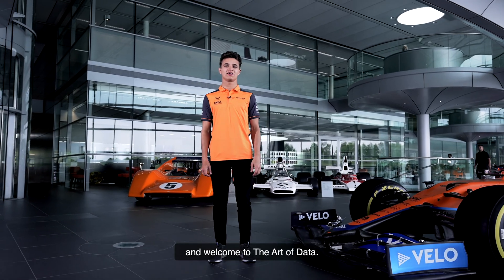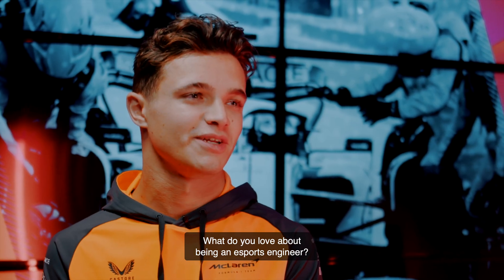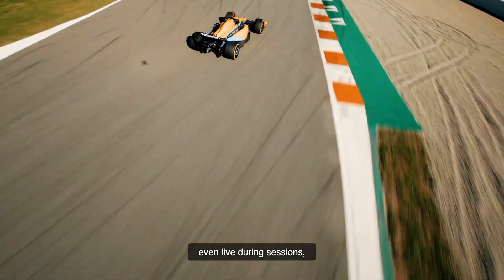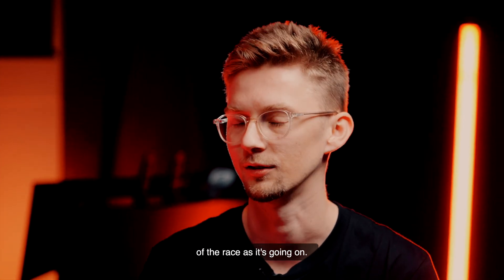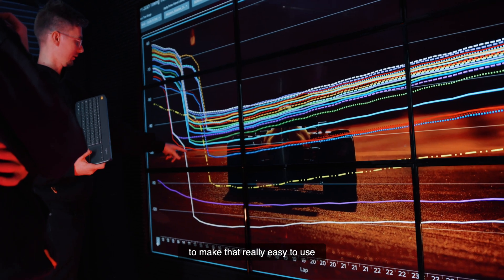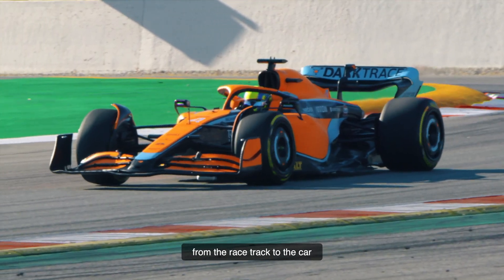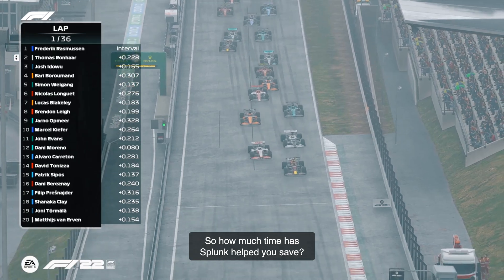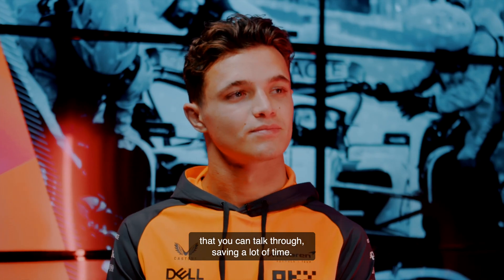The Art of Data - Episode 6: Shining a Light on McLaren Shadow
The use of data pretty much governs Formula 1 and esports is catching up, replicating F1’s professionalism with tools to help the team go faster.